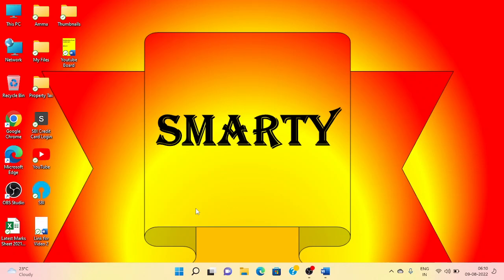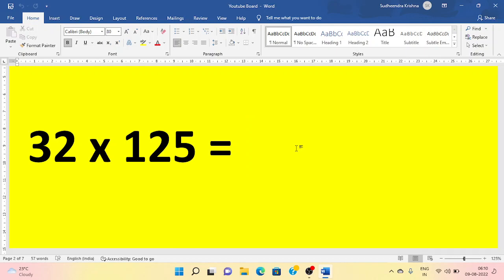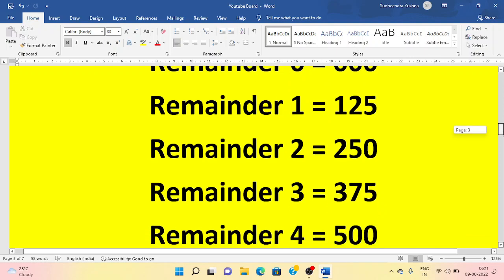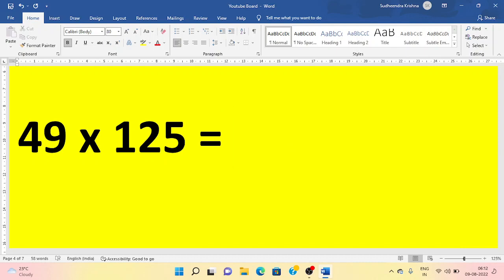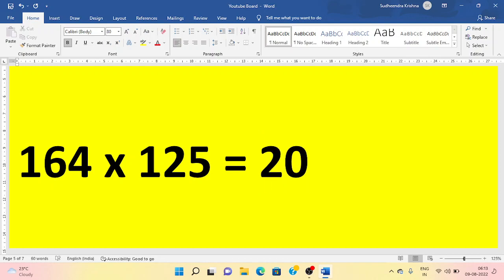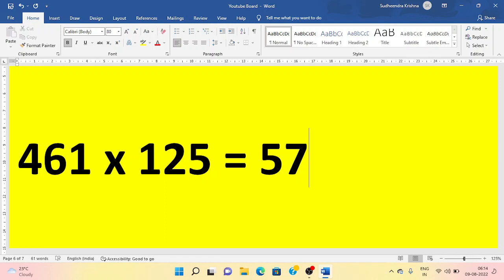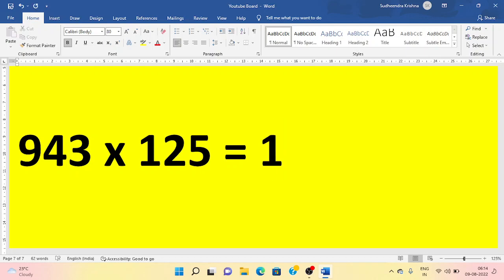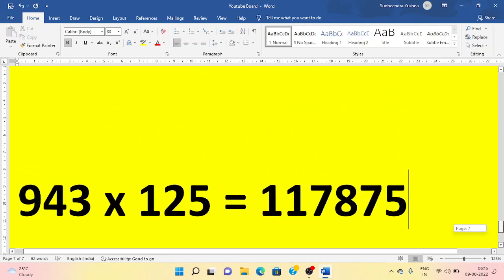Maths / Mathematics / vedic maths / vedic maths multiplication by 125 / vedic maths made easy.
In this video you will learn how to multiply numbers with 125 with minimum use of pen and paper.